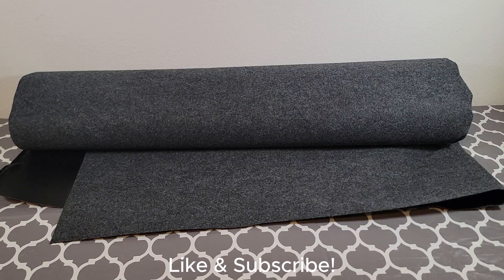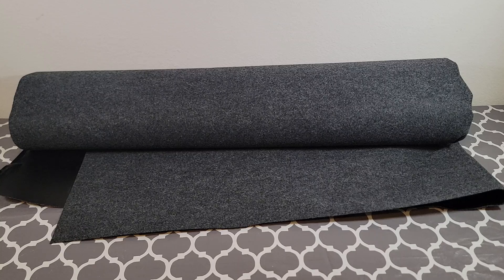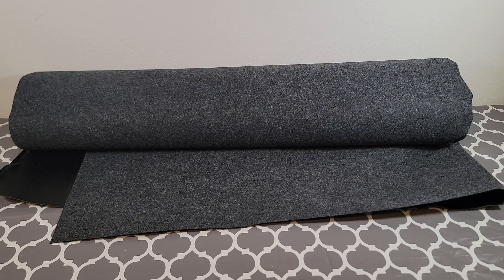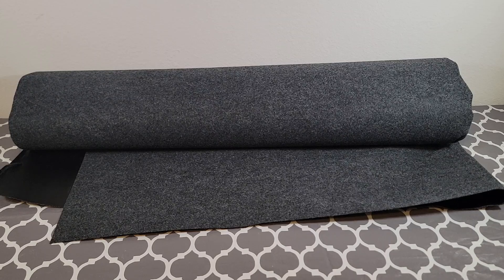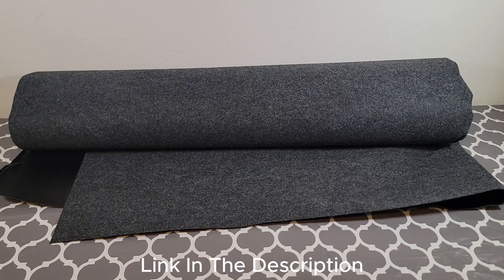Watch This Before Buying This Armor All Premium Original Garage Floor Mat!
Armor All Premium Original Garage Floor Mat

Link to My Storefront